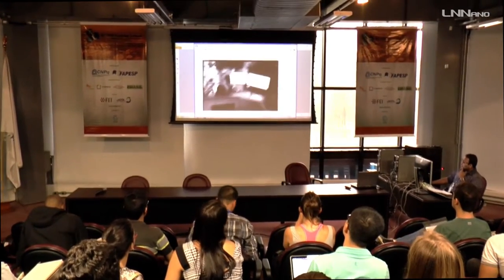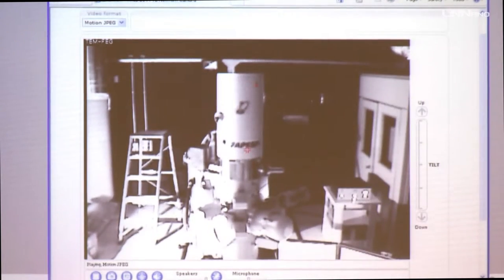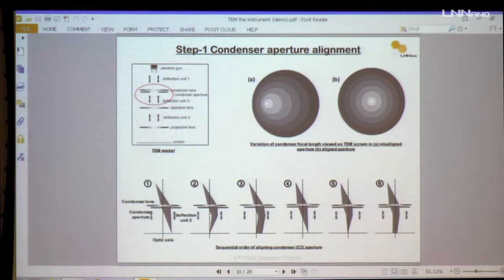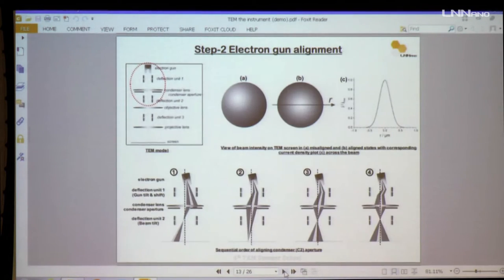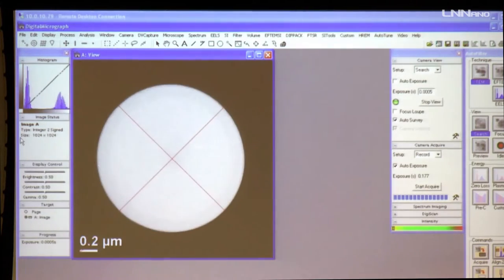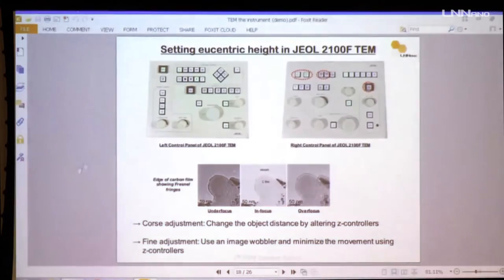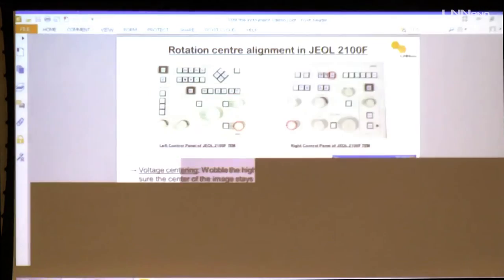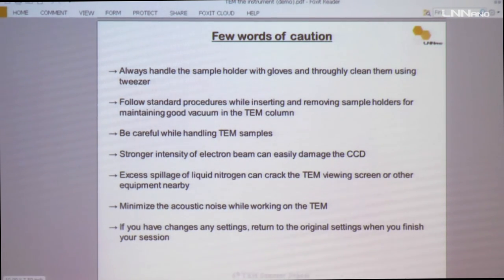TEM Alignment I - Dr. Vishnu Mogili (demonstration)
Aula ministrada pelo Dr. Vishnu Mogili, durante a sexta edição do Transmission Electron Microscopy (TEM) Summer School, realizado pelo Laboratório Nacional de Nanotecnologia (LNNano).

Apresentação foi realizada dia 12 de janeiro de 2016 no campus do Centro Nacional de Pesquisa em Energia e Materiais (CNPEM).